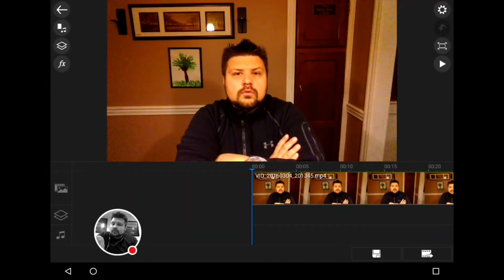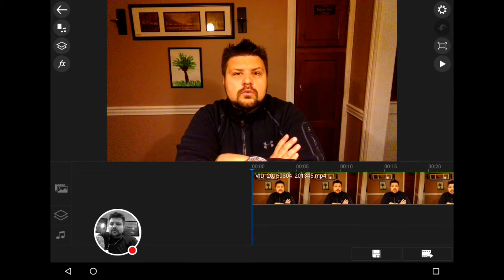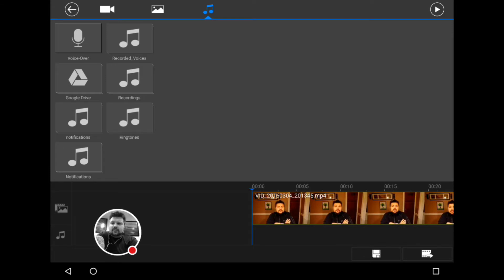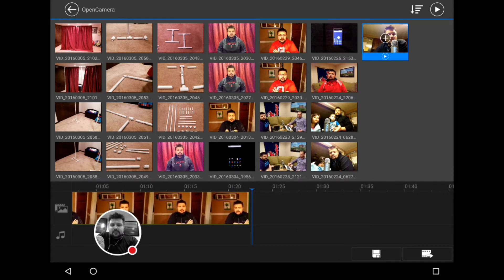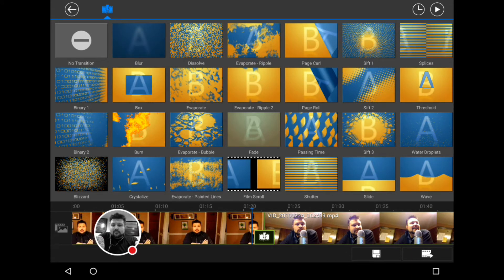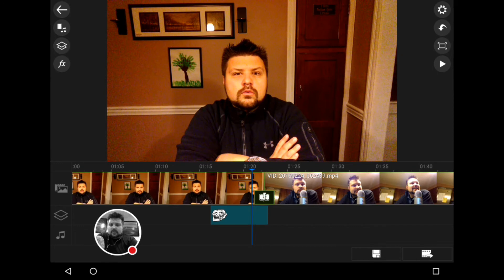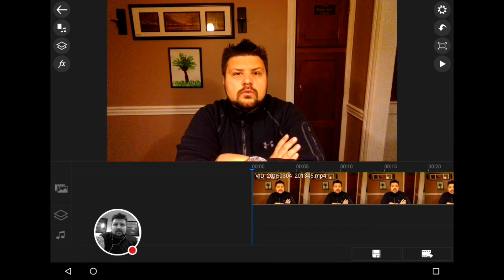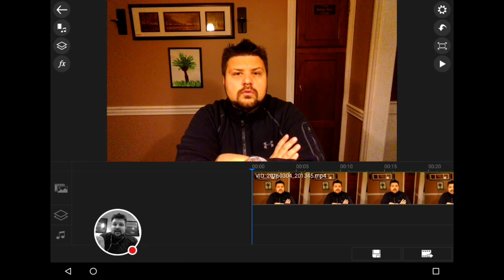Pixel C Video Editing with Power Director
Day 14 of the 30 day challenge and an impromptu review + usage of Power Director, an Android video editing application. Overall good application, you can see some basic edits I have made.

Day 14 video with 500% more inception!